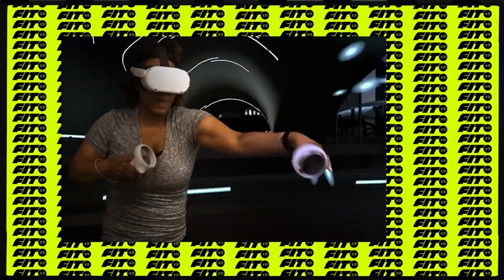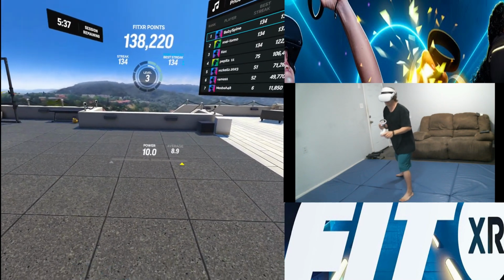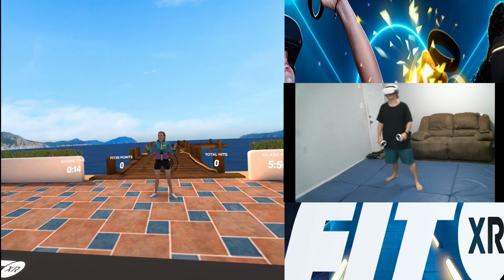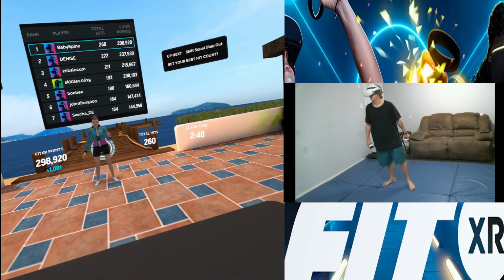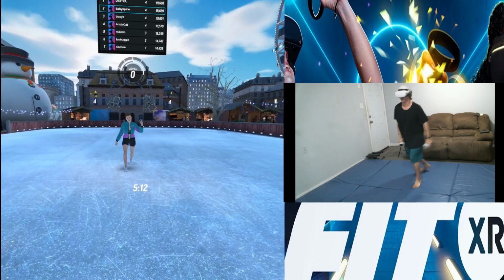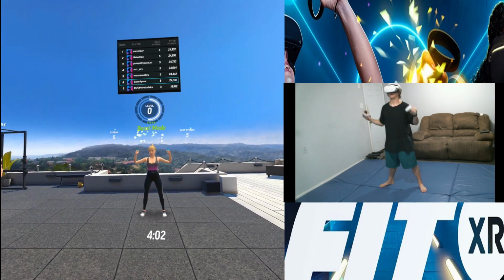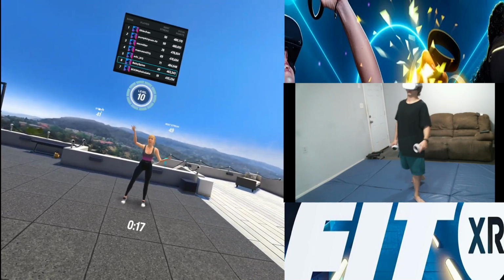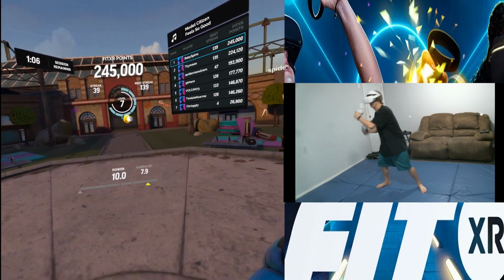Get Fit from Home with VR Fitness | FitXR Training Classes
In this video, we're diving into the world of VR Fitness with FitXR's Training Classes. Join me as I explore and review each of the six unique training drills offered by FitXR, providing you with an in-depth look at what to expect from this at-home structured fitness app.

FitXR offers a variety of workout options, catering to different fitness levels and preferences. From intense combat drills to dynamic dancing sessions, there's something for everyone. I'll be breaking down each drill, sharing my experiences, and giving you insights into the overall effectiveness of FitXR as a VR fitness solution.

Discover the convenience of getting fit from the comfort of your home, all while enjoying the immersive world of virtual reality. Whether you're a fitness enthusiast or just getting started on your fitness journey, FitXR has something to offer.

Timestamps are provided for each training drill, allowing you to jump straight to the exercises that pique your interest. Additionally, I'll be discussing FitXR's subscription model, its pricing, and the value it brings to those with busy lifestyles.

Your support helps me continue creating engaging VR gaming and fitness videos.

Have you tried FitXR? What's your favorite training drill? Let's discuss! Thanks for tuning in, and let's embark on this fitness journey together in the virtual realm!

Chapters

0:00 Intro
2:04 Boxing
10:20 HIIT
16:35 Dance
22:02 Sculpt
26:59 Combat
32:50 Zumba

BABYSPINEGAMING